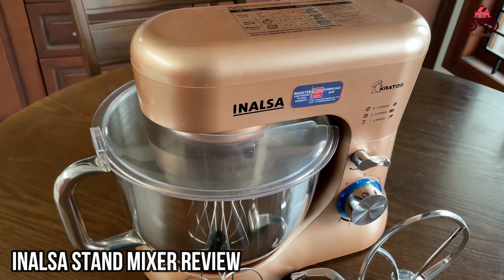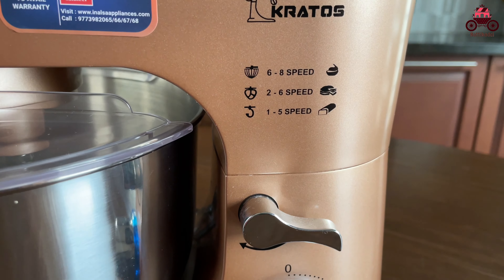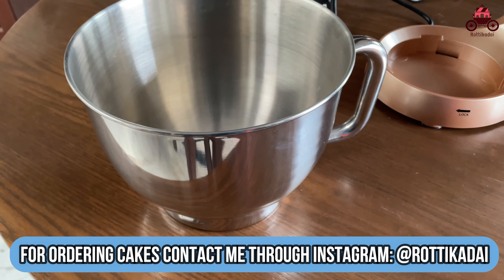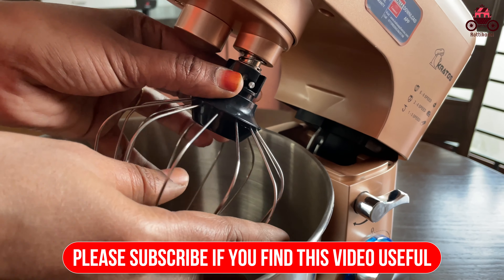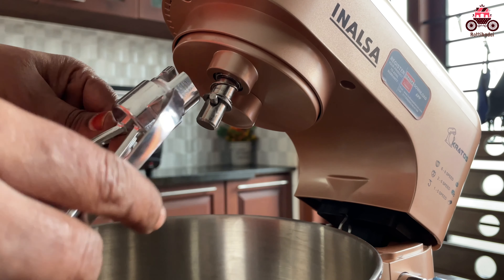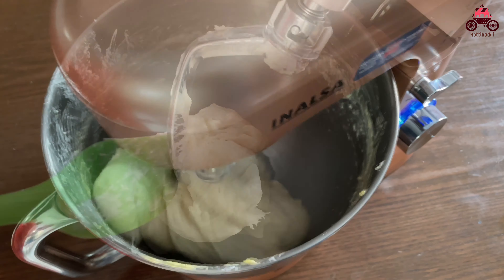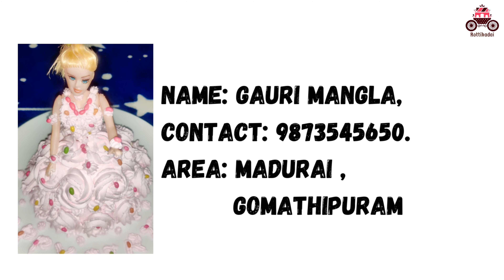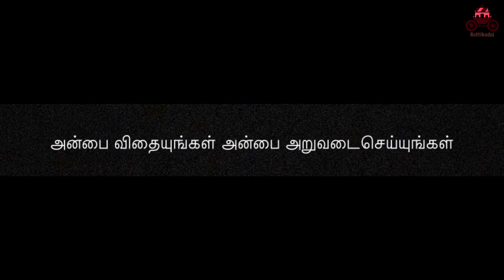Inalsa stand mixer review | Is stand mixer useful for home bakers? | தமிழ் | with English subtitles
I have shared the review of Inalsa stand mixer that I recently bought. It costed around 8000 INR and is working great for me. I have made this video after one month of using this stand mixer. I update more on this after 3 - 4 months of use.